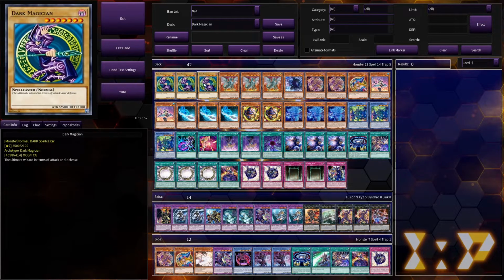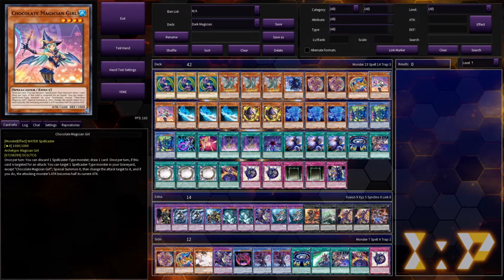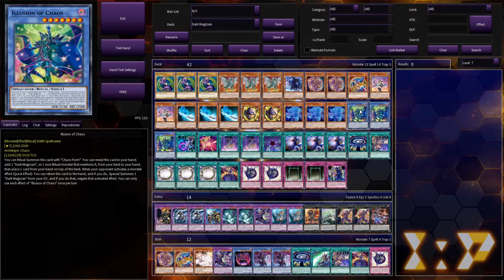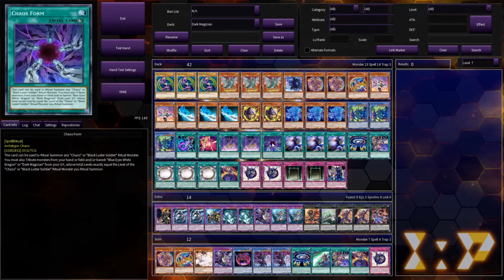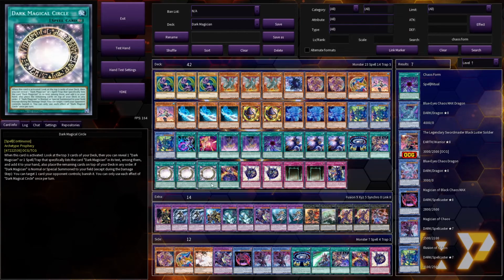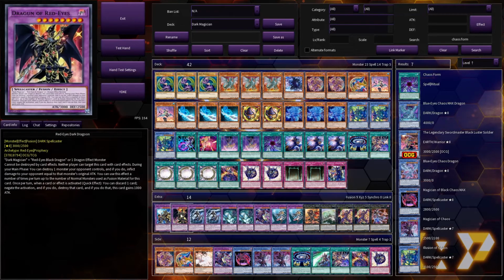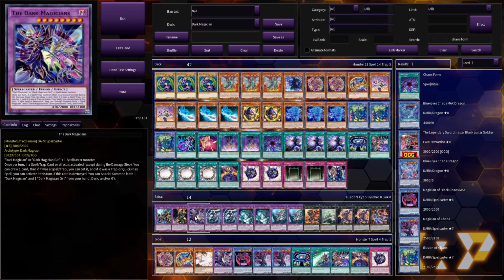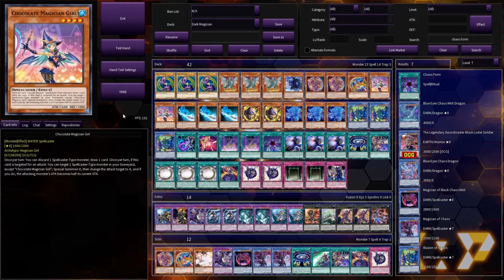Yugioh Dark Magician Deck Profile (March 2022)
This is my video of a Yugioh Dark Magician Deck Profile for March 2022 featuring new support from Battle of Chaos.